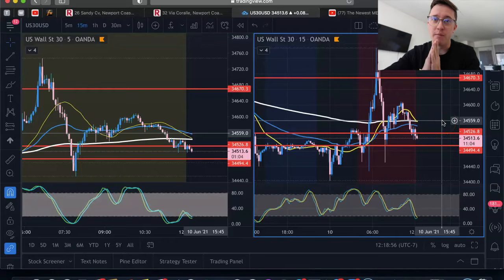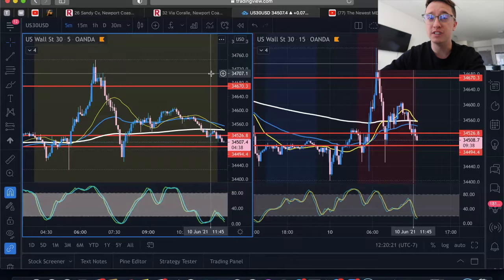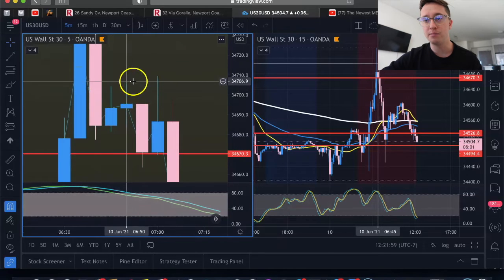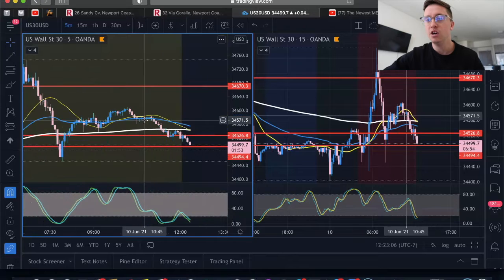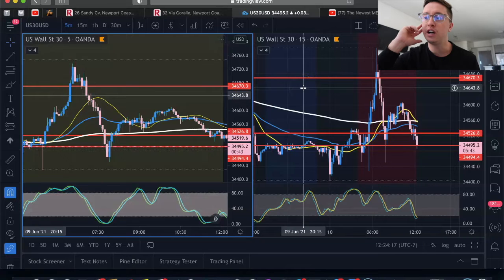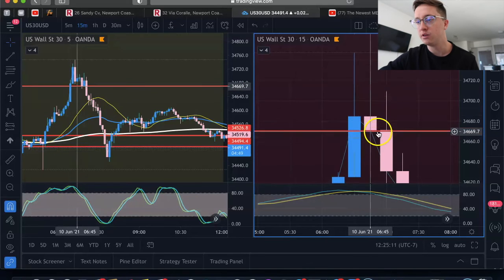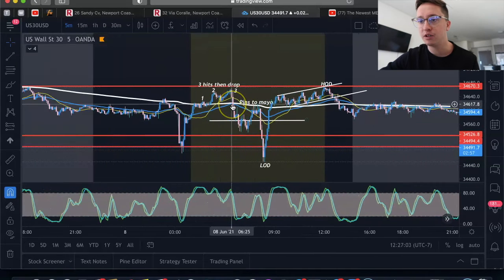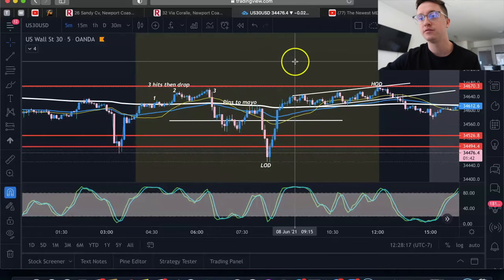How I trade US30 (Beginner Friendly)